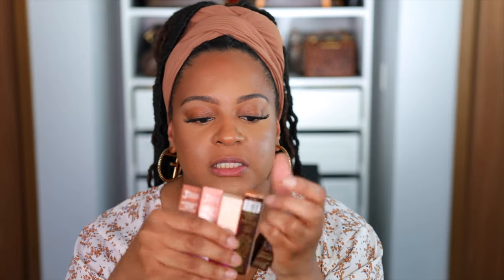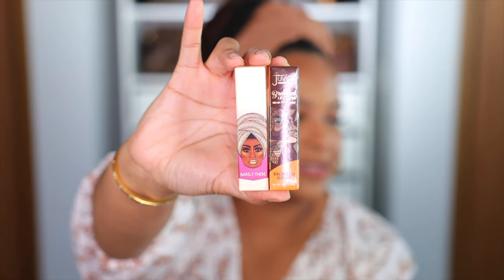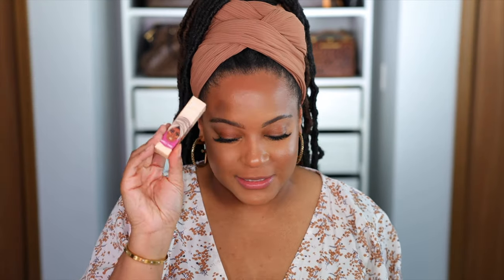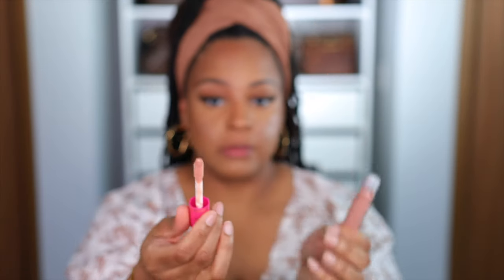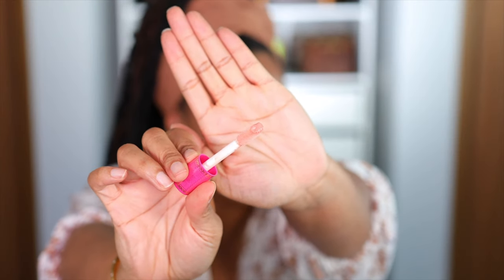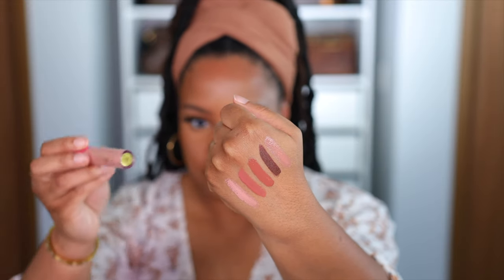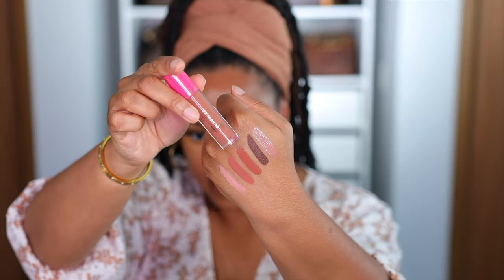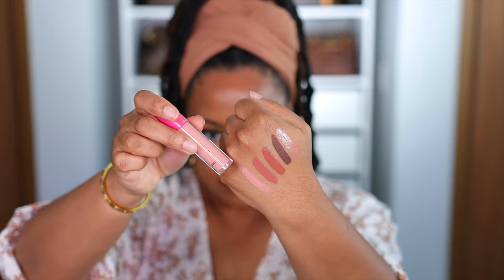Juvia's Place Lipgloss | ComfyChic365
So I randomly picked up some Juvia's Place Lipgloss... and a mini lipstick just to see how they are and I was pleasantly surprised. While this isn't my first time trying Juvia's Place, this was the first time trying a lippie. I really dig their lip products and now I wanna try their other lip products.

Stay Comfy,
Chi Chi

💻 DEETS
*I use MagicLinks or Amazon links when I can for all my ready-to-shop product links.

Juvia's Place Lip Reflect Gloss

Juvia’s Place Lipgloss Bronzed Sugar

Juvia's Place Bronzed Lip Liner- Brownie

Juvia's Place Bronzed Mini Liquid Lipstick

Juvia’s Place Lipgloss Caramel Rose

Juvia’s Place Lipgloss Sis

Juvia’s Place Lipgloss Barely There

⏱ TIMESTAMPS
00:00 Intro
00:31 Juvia's Place Lip Reflect Gloss Deets
01:14 Juvia’s Place Lipgloss Bronzed Sugar
01:48 Juvia's Place Bronzed Lip Liner- Brownie
02:33 Juvia's Place Bronzed Mini Liquid Lipstick Bronzed Chestnut
04:59 Juvia’s Place Lipgloss Caramel Rose
06:23 Juvia’s Place Lipgloss Sis
08:26 Juvia’s Place Lipgloss Barely There
11:03 Juvia’s Place Lipgloss Swatches
11:34 Final Thoughts

🎵 MUSIC
Intro: Entrada by Deal the Villain